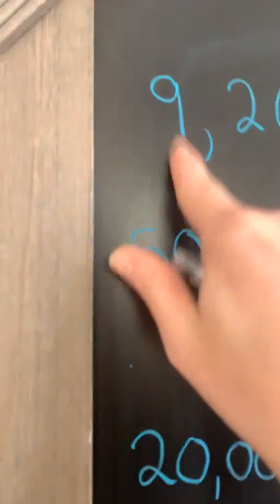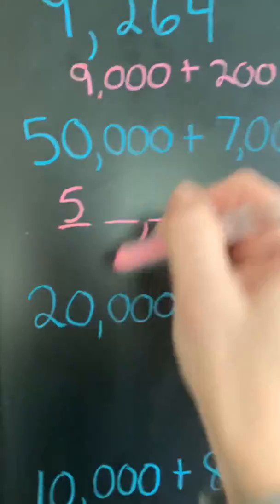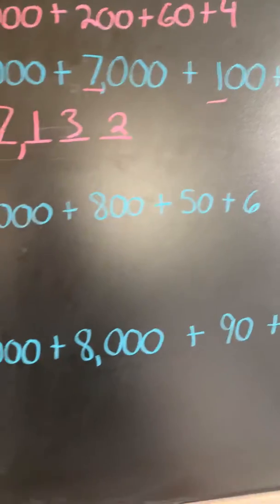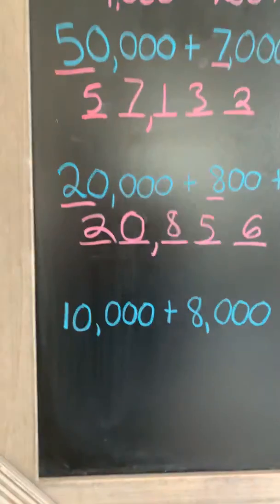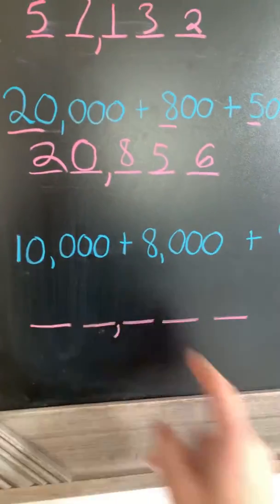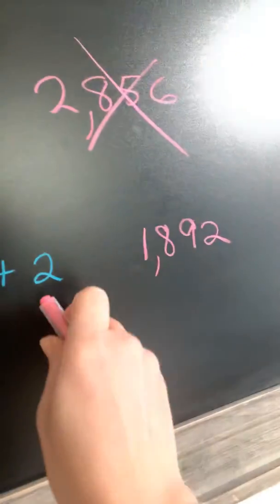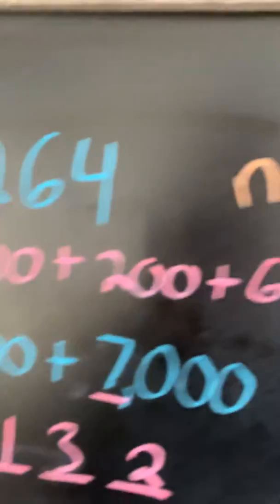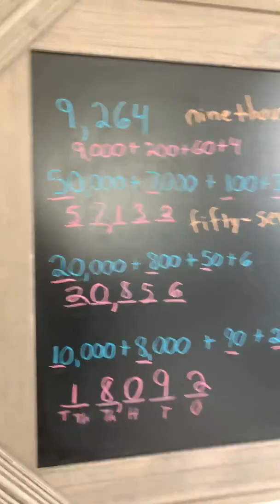Place Value lesson for 4-1-2020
I show how to go from expanded form to standard form and word form.